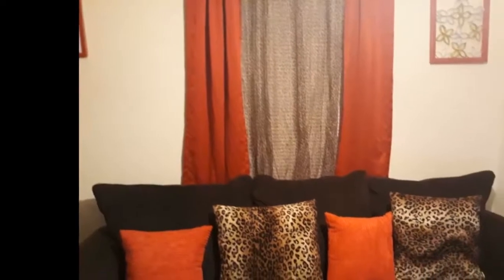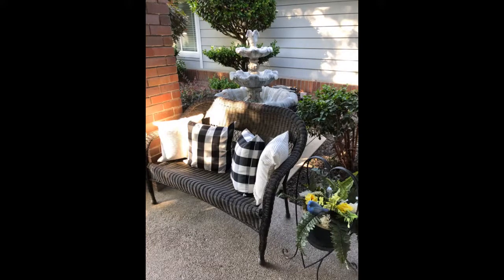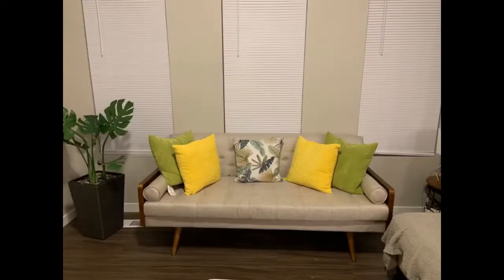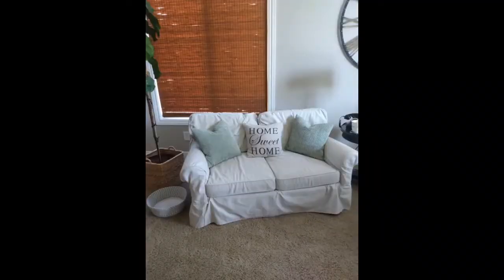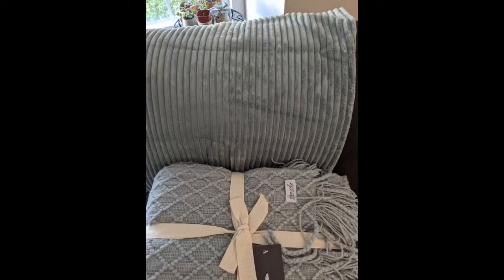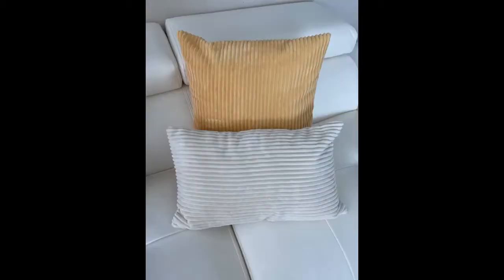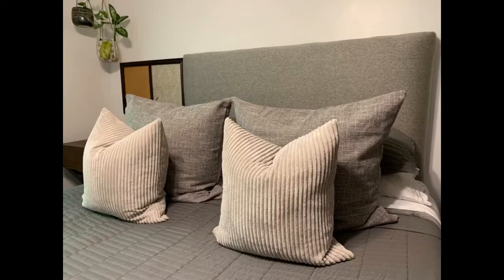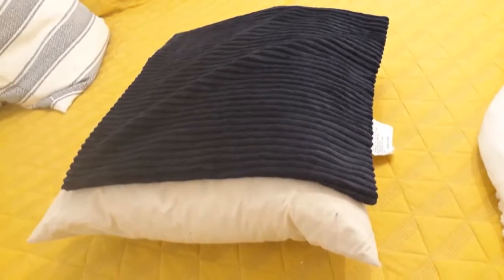MERNETTE Pack of 2, Corduroy Soft Decorative Square Throw Pillow Cover Cushion Covers Pillowcase,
-MERNETTE Pack of 2, Corduroy Soft Decorative Square Throw Pillow Cover Cushion Covers Pillowcase, Home Decor Decorations for Sofa Couch Bed Chair 18x18 Inch/45x45 cm (Striped Cream)
MERNETTE Pack of 2, Corduroy Soft Decorative Square Throw Pillow Cover Cushion Covers Pillowcase, Home Decor Decorations for Sofa Couch Bed Chair 18x18 Inch/45x45 cm (Striped Cream) Review
I purchased a set of 2 Mernette 20"×20" Grey Blue Throw Pillow Cases.These are one of the top 5 softest pillows I have ever owned. This courdroy fabric is so soft and the fabric just scrunches right up in your han